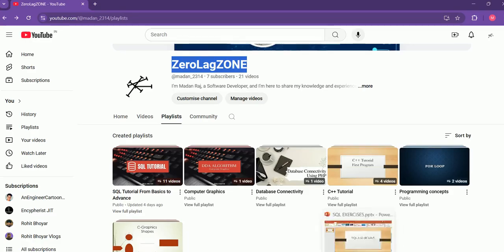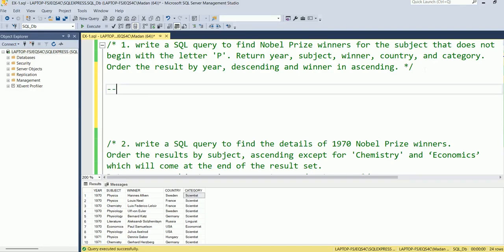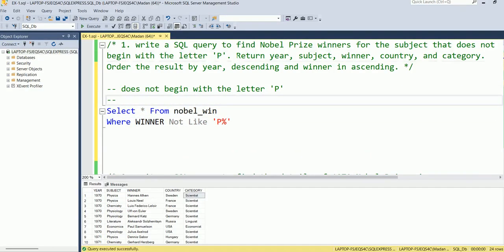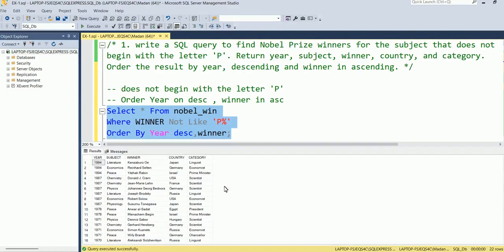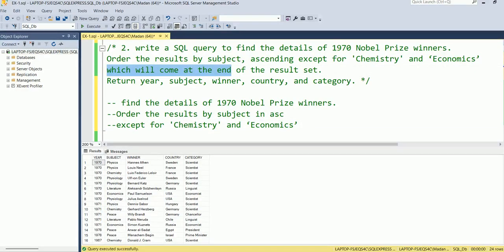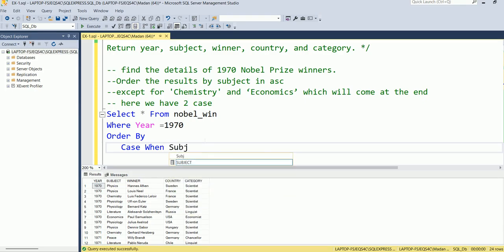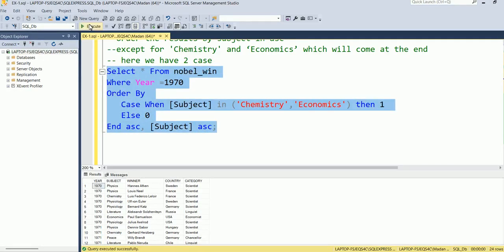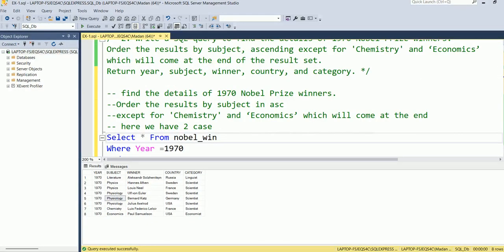SQL Exercises | Basic SQL | Part 1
Hello Everyone!

In this video, we'll walk through how to write SQL queries to solve these problems, step by step.

If you're new to SQL, no worries! I recommend checking out the SQL Playlist (link below), where I've covered concepts from beginner to advanced levels. It'll help you build a strong foundation and improve your SQL skills!